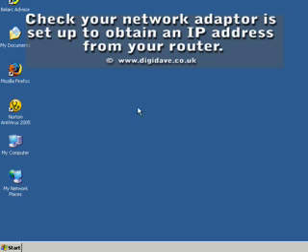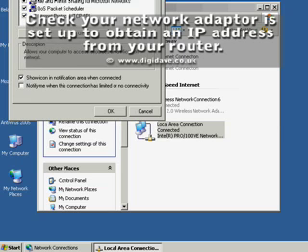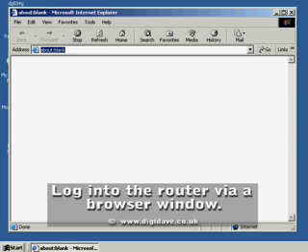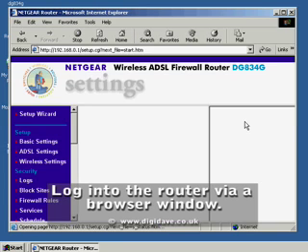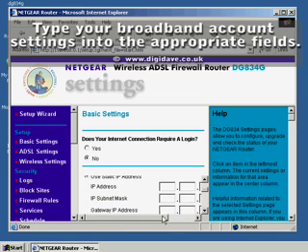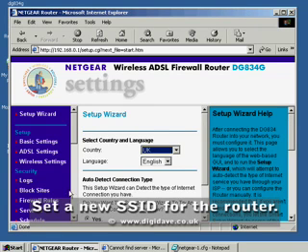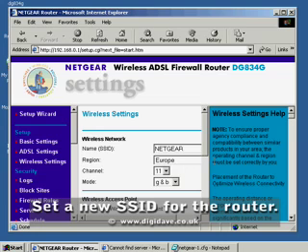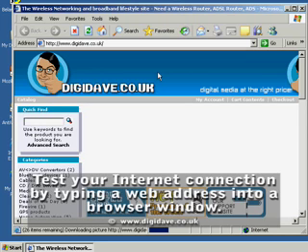Connecting a WiFi router/ADSL modem to the Internet - DG834G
- connecting your Netgear DG834G to the Internet